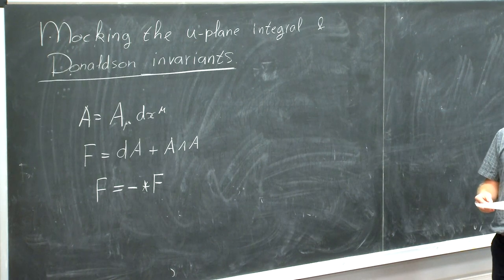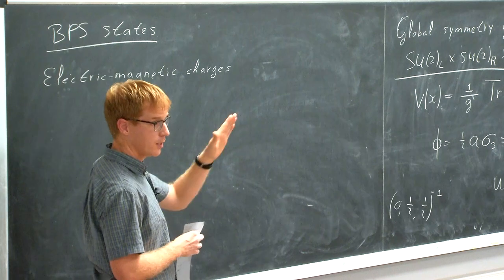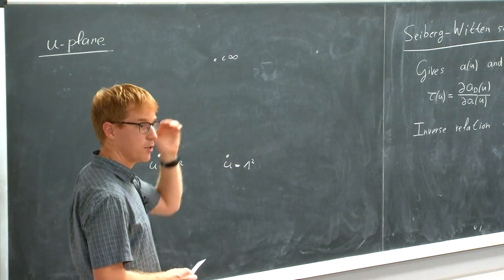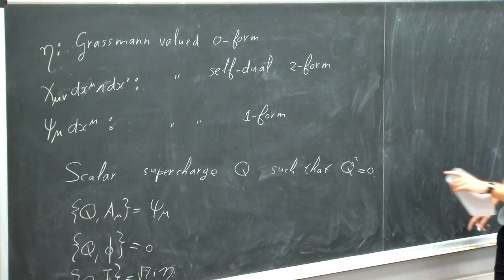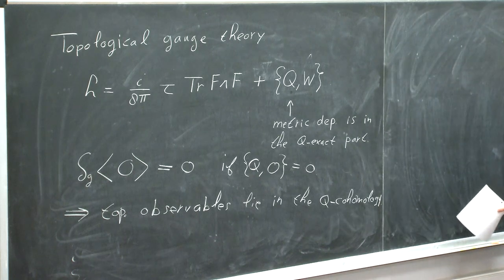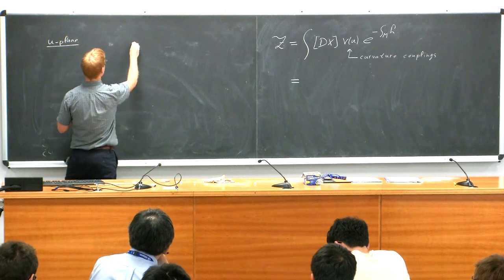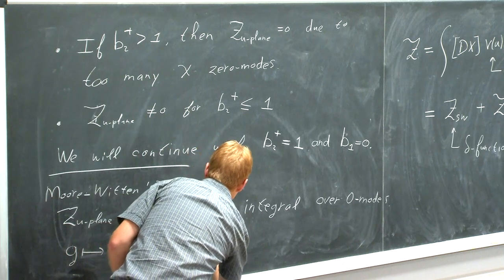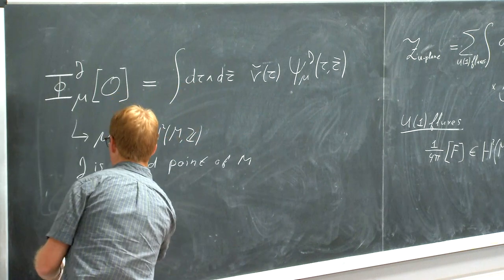Mocking the u-plane integral and Donaldson invariants 1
Speaker: Jan MANSCHOT (Trinity College Dublin)
2019_10_01-15_30-smr3226